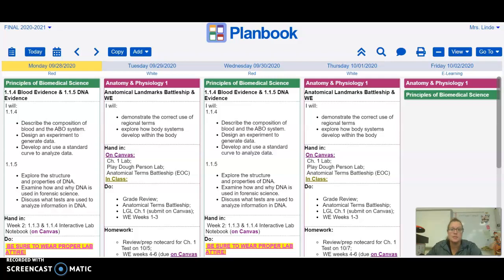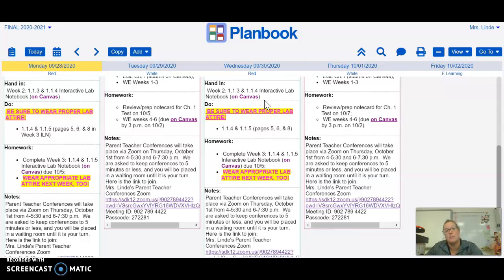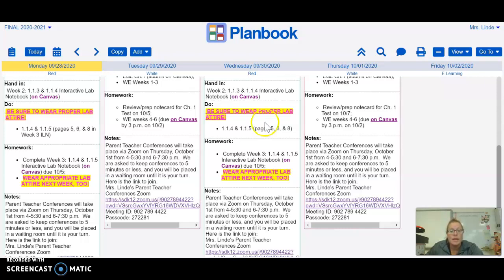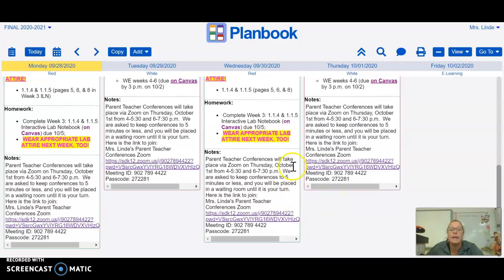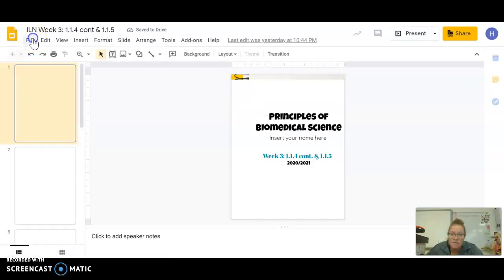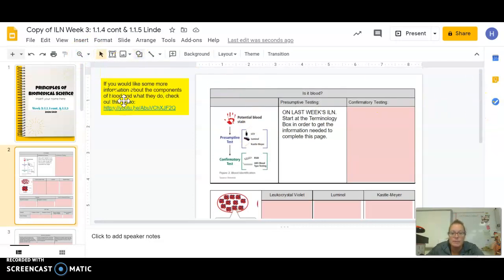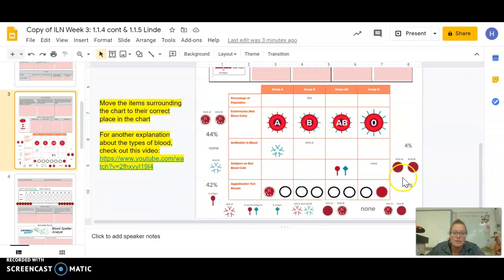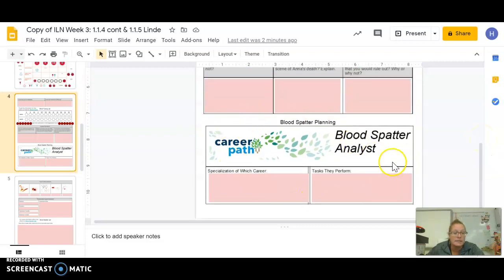9.30 part 1